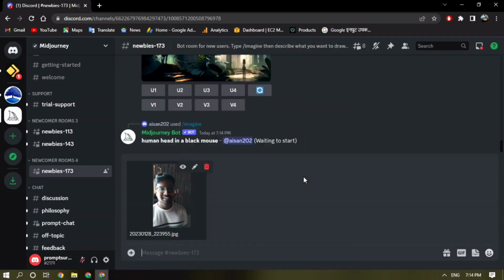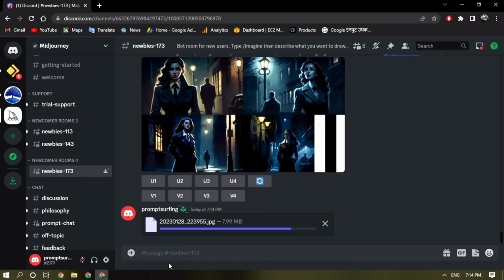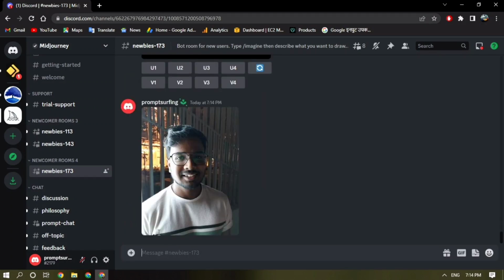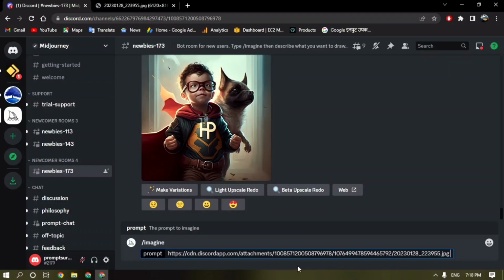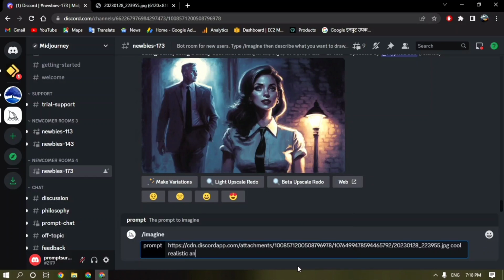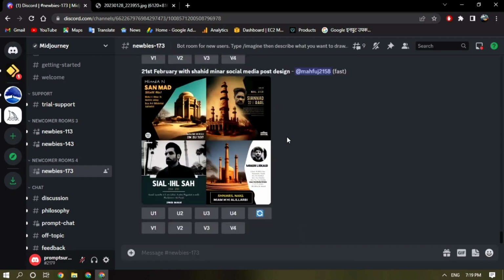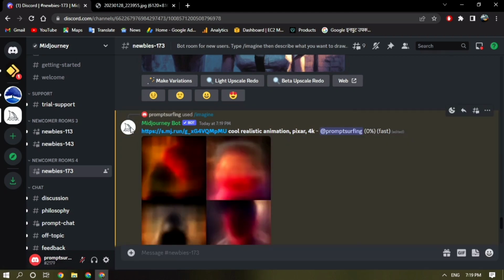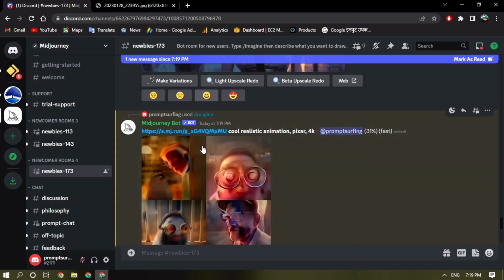How to upload your own photos to midjourney bot & create AI Avatar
In this video, you will learn how to upload your own photo to midjourney. It is necessary to upload your own image to midjourney if you want to create an AI generated art of yourself using Midjourney. If you want to learn how to create ai generated art of yourself, this tutorial video is ideal for you.

I am explaining this using discord midjourney server with few simple steps that you can follow along with me. how to edit own image in midjourney in simple step-by-step guide. I will teach you to upload and edit your picture in midjourney bot without using Photoshop or any other manual photo editing tool

Below are the topics that I'm trying to cover in this video:

◈ how to make ai generated art midjourney
◈ how to create ai avatar in midjourney
◈ how to create ai avatar free in midjourney
◈ how to create ai avatar using midjourney
◈ midjourney ai avatar photo editing tutorial
◈ how to edit your picture in midjourney
◈ how to edit photo in midjourney ai